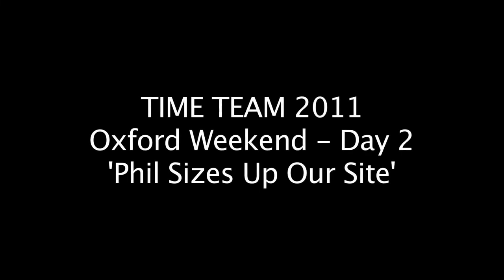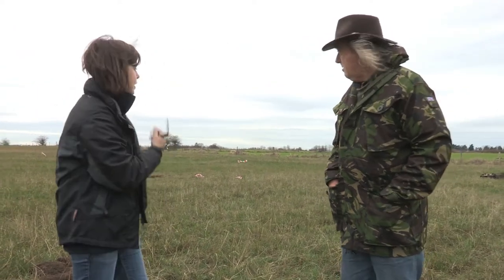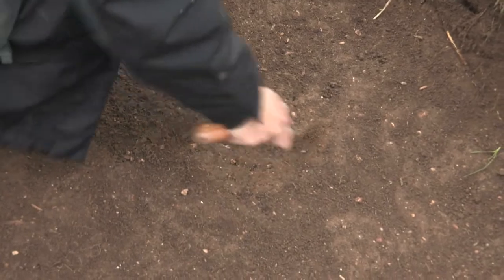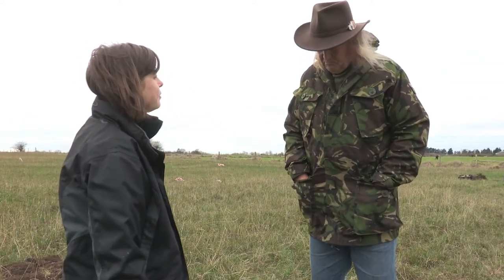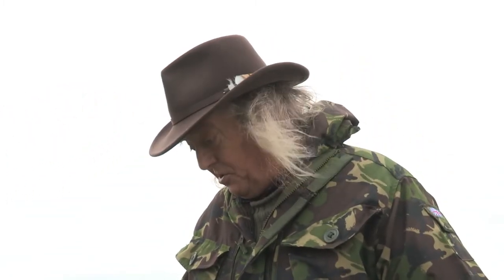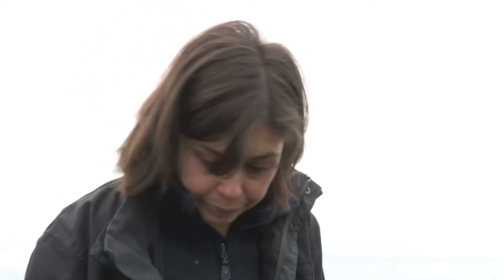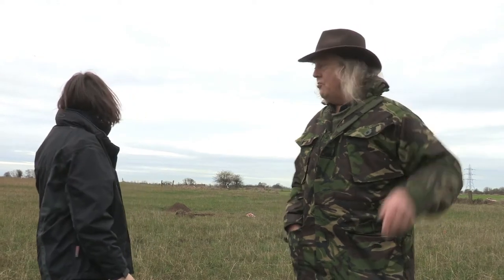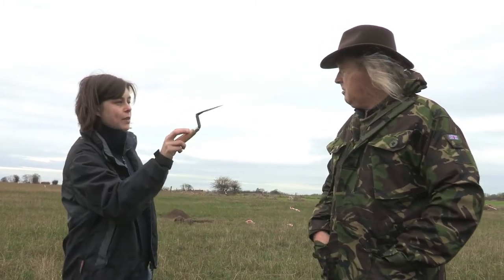TT-12-23-Phil Sizes Up Our Site